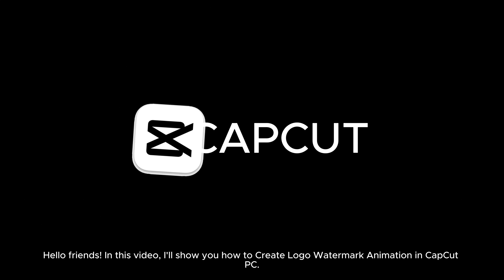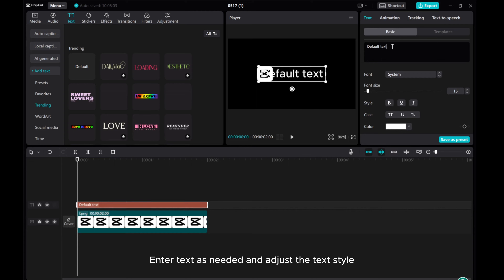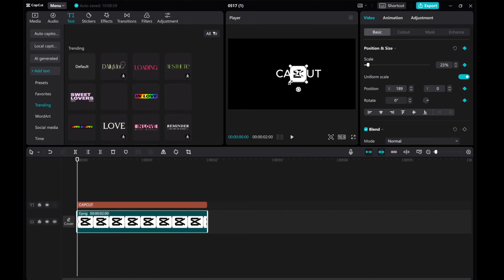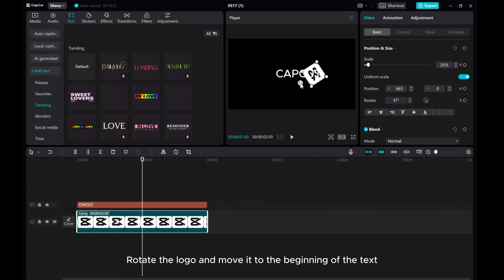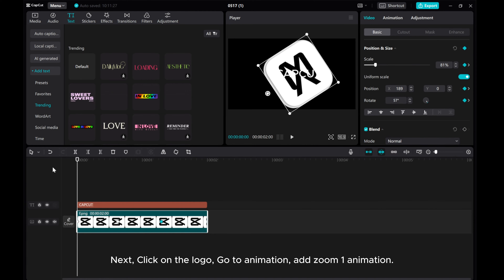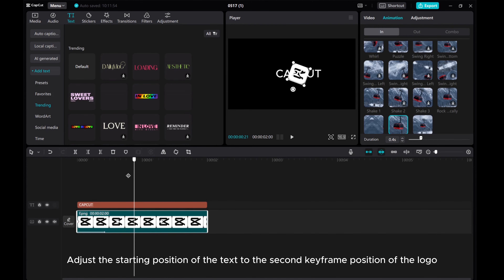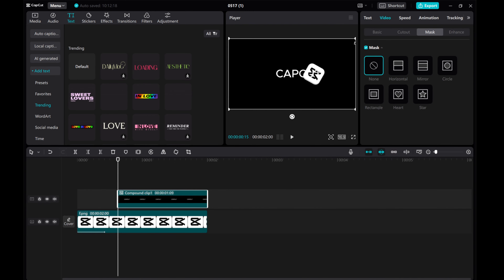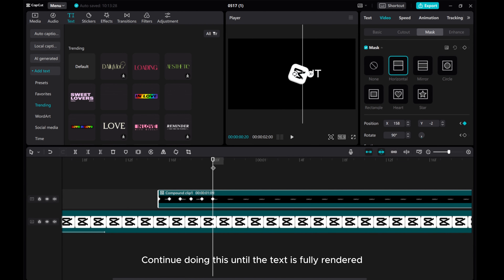Create Logo Animation in CapCut PC | Easy Step-by-Step Guide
Learn how to create a logo animation for your videos using CapCut on PC with this easy step-by-step guide!